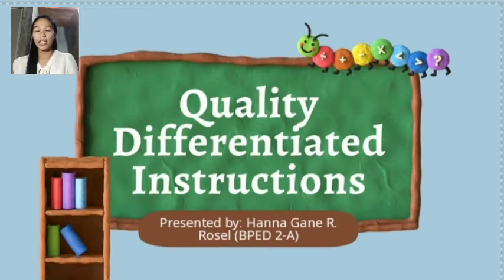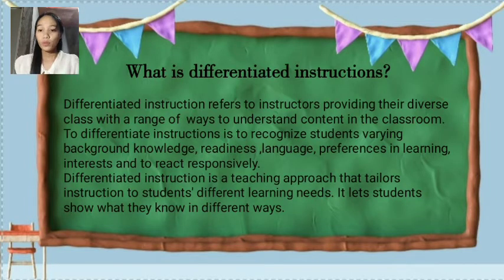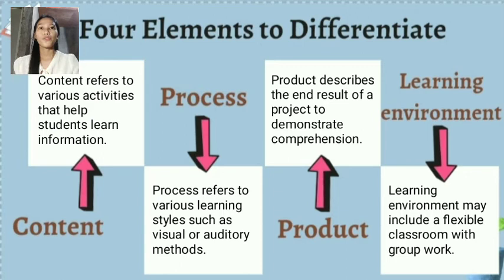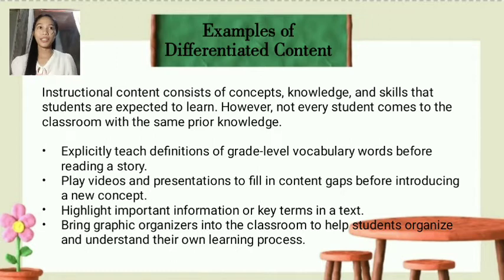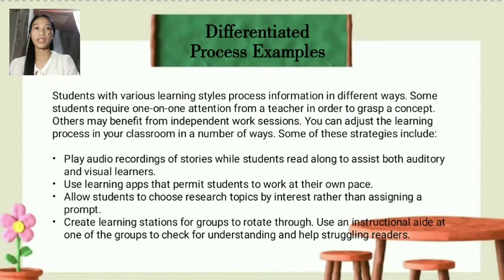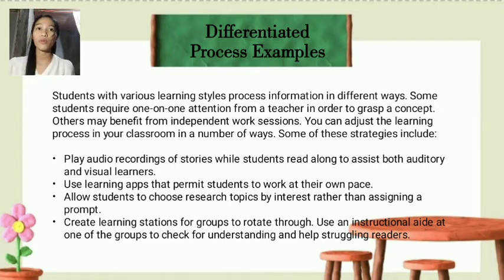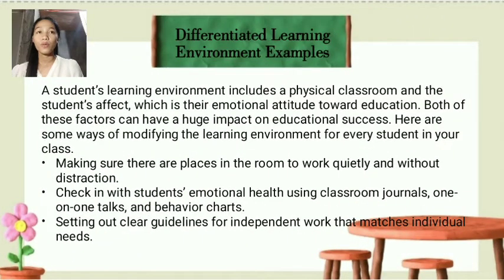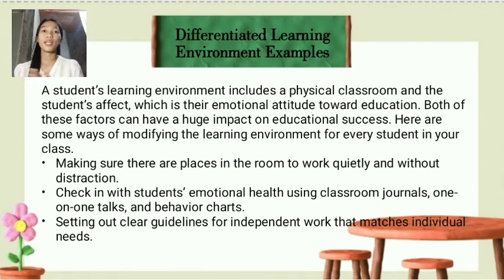Quality Differentiated Instructions (Prof.Ed 4)